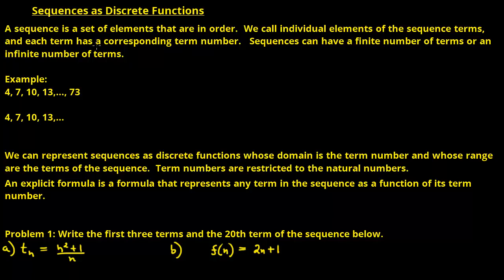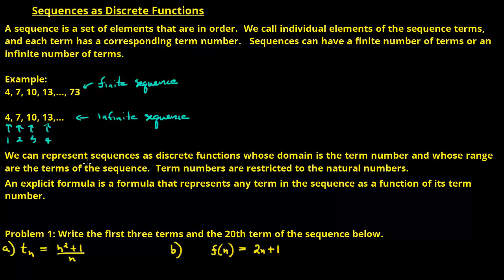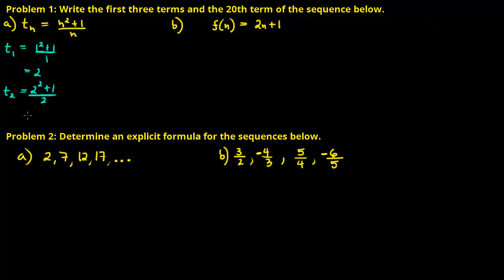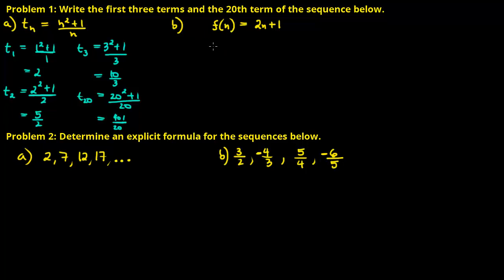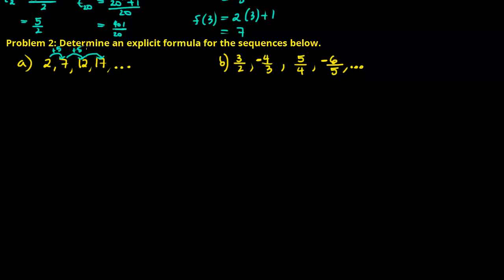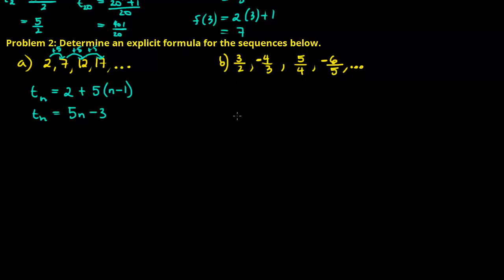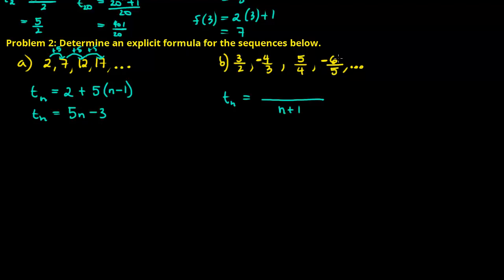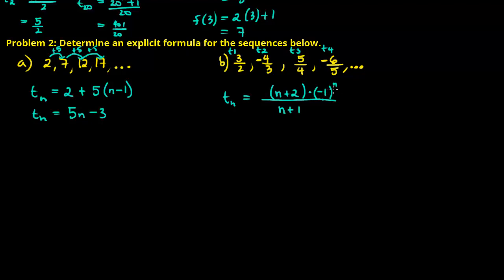Sequences as Discrete Functions 1